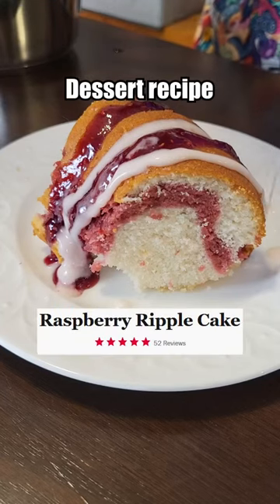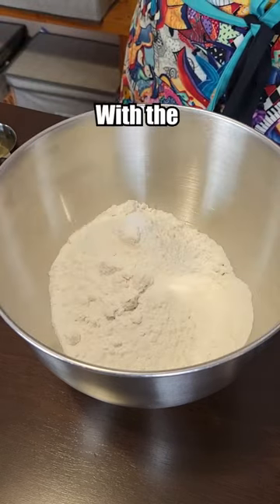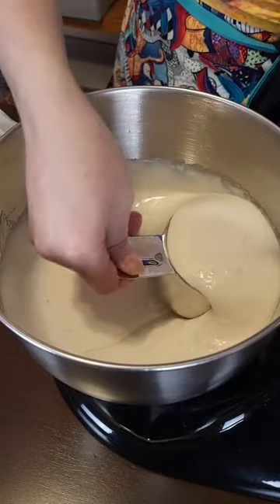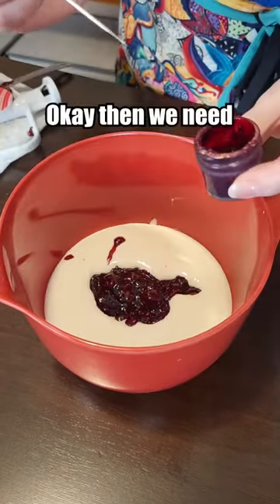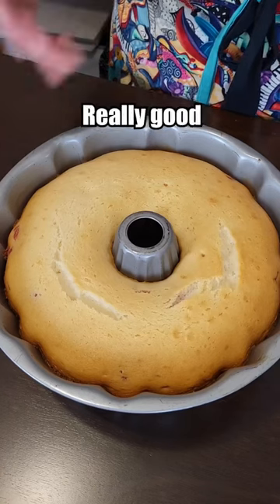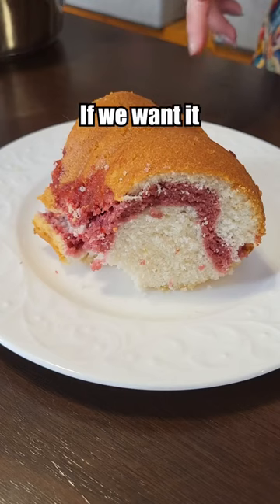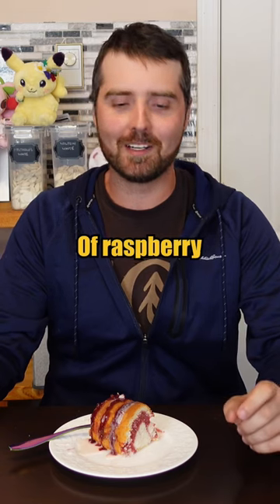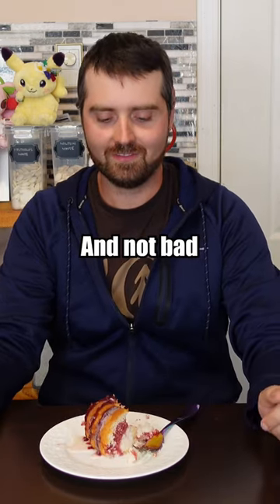Sandra Lee’s best creation 🤔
Making the best rated sandra lee recipe from the food network.